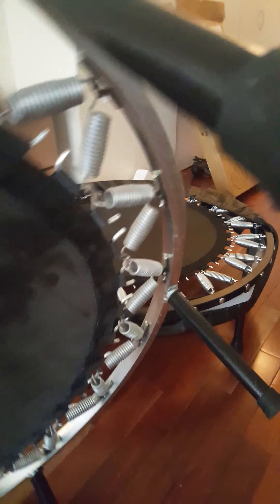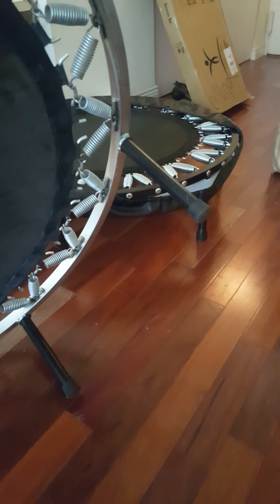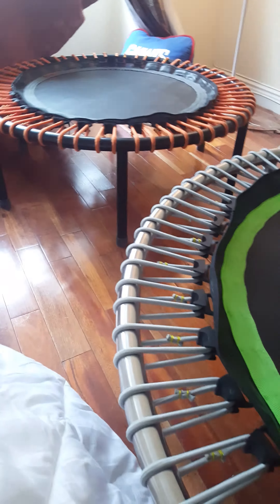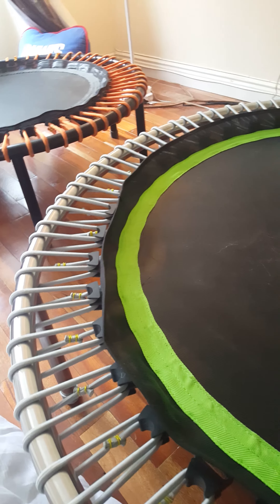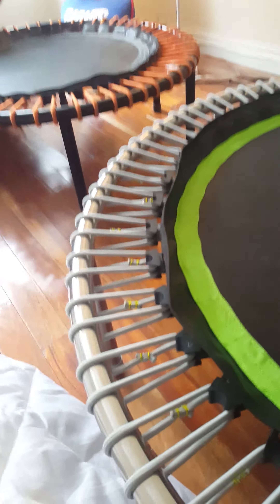Lymphaciser Feet - WARNING IF BOUNCING HIGH - NOT MADE FOR HIGH JUMPING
See my Lymphaciser review at HealthyTrampolines.com